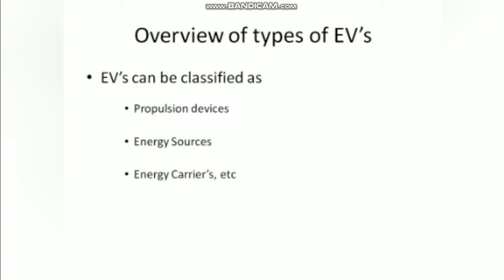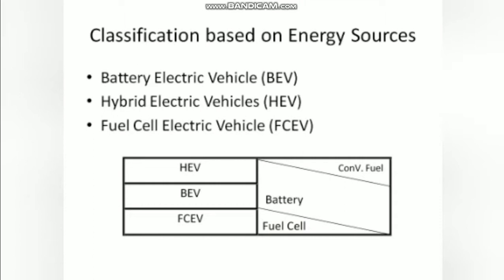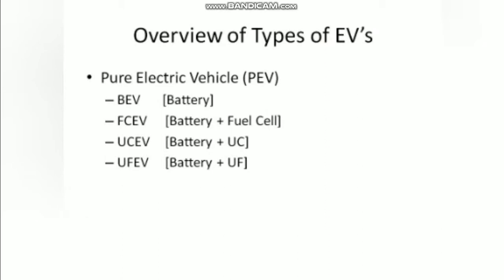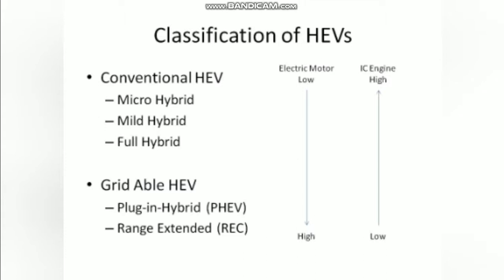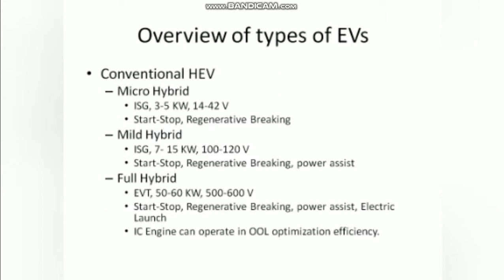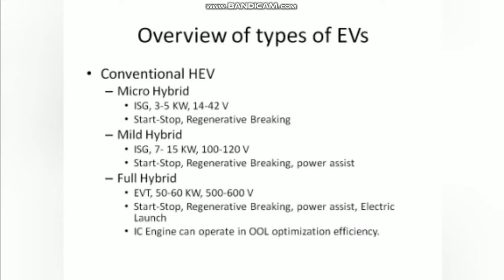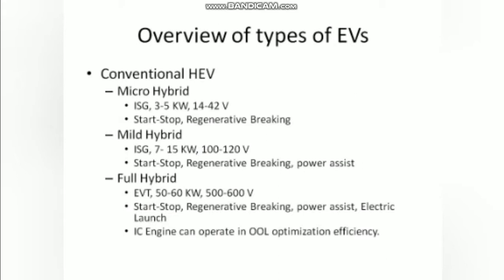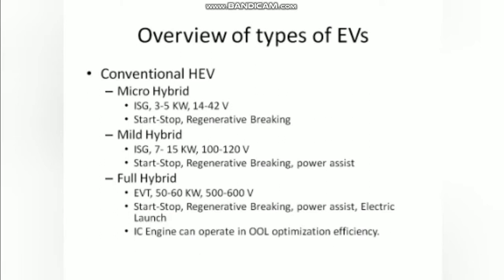B. Tech. Third Year Electrical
ELECTRIC VEHICLES